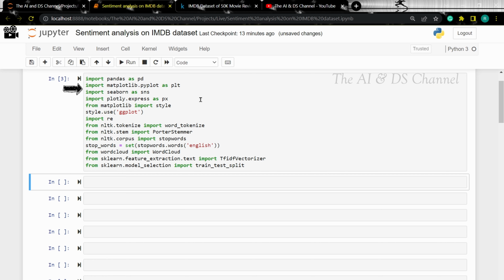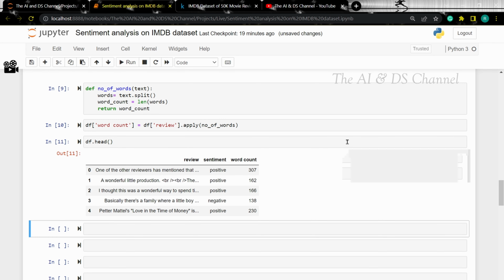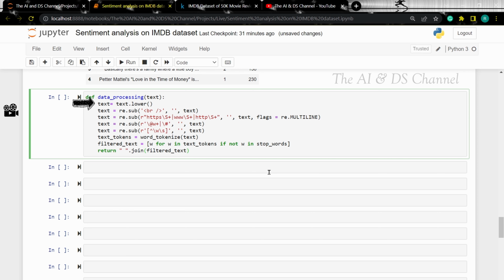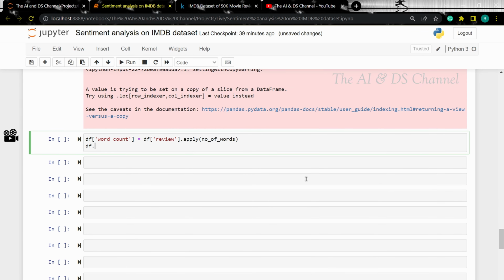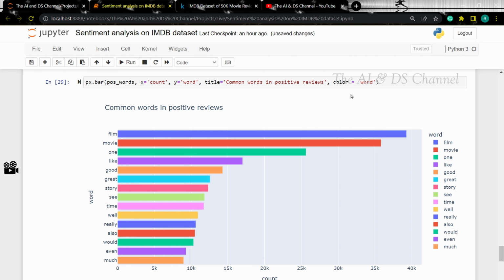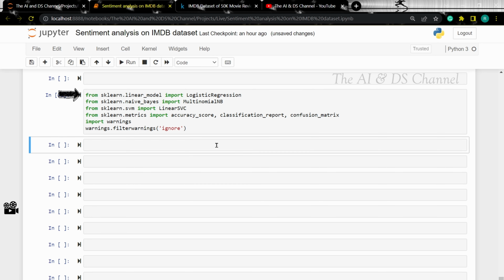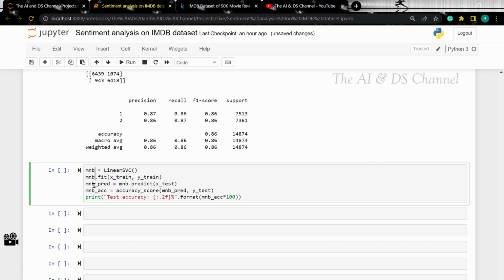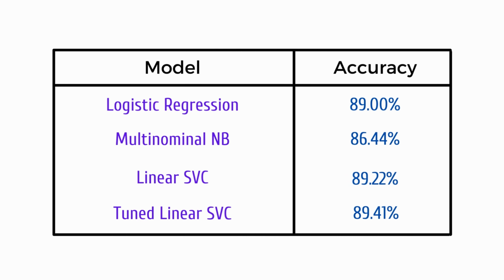Machine Learning on Movie Reviews (IMDB Dataset - 50k reviews) | Machine Learning Project 11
Want to know how to perform sentiment analysis and machine learning on movie reviews dataset?
This machine learning project tutorial uses the IMDB movie reviews dataset containing 50k movie reviews to create a sentiment analysis and machine learning model. The dataset is highly balanced and consists of 25,000 highly polar positive and negative movie reviews. The various machine learning classifiers used in this video include Logistic Regression, Multinominal Naive Bayes and Linear Support Vector Classifiers. Stick till the end of the video to find out the best-performing model.